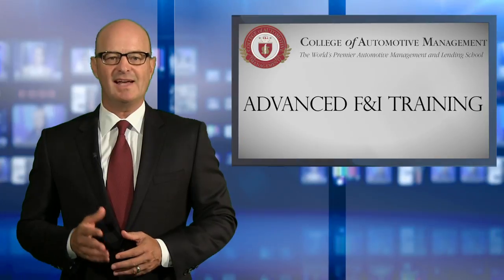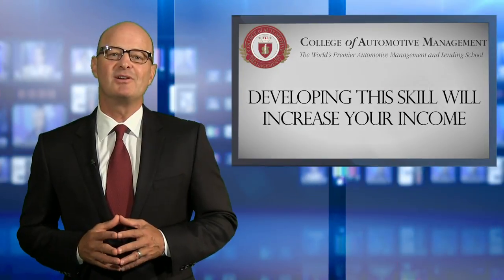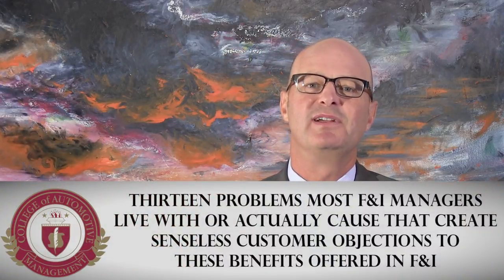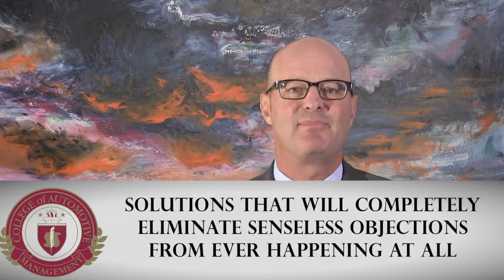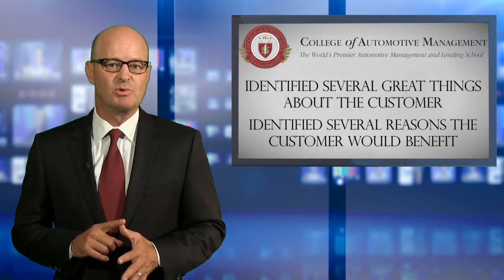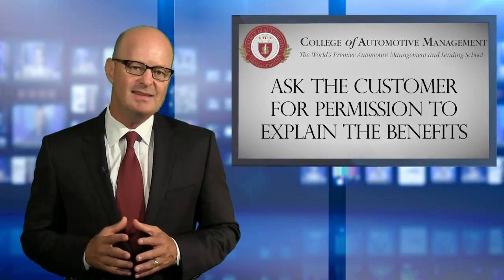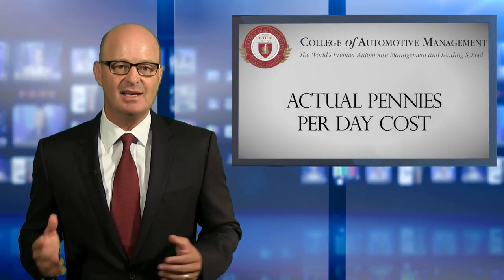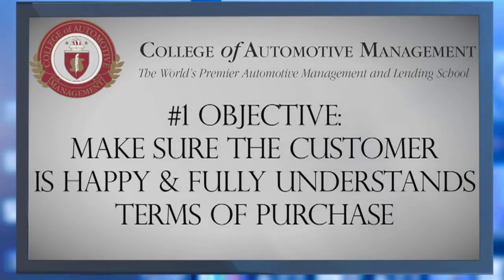F&I Department Training Highlight Reel - College of Automotive Management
Here is a sample of the curriculum content and objective of Automotive Career Training (ACT) provided exclusively by approved F&I Product Agencies of the College of Automotive Management.